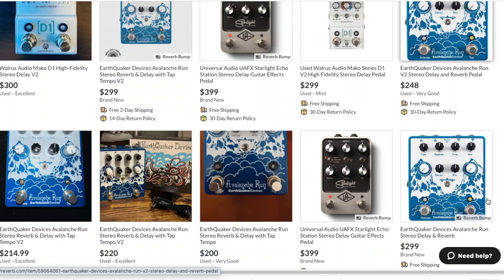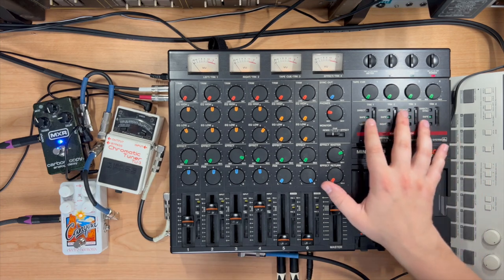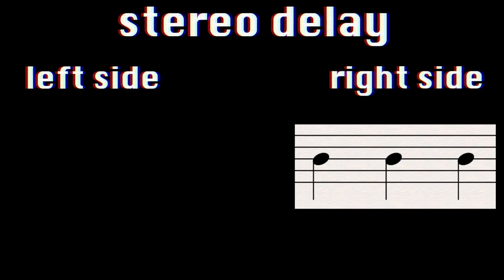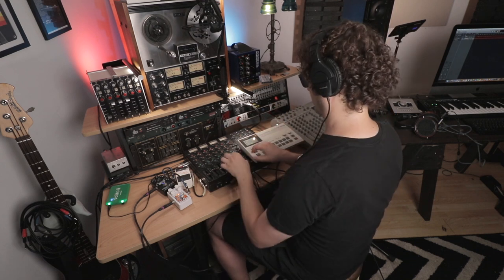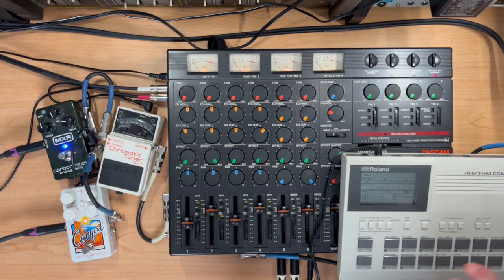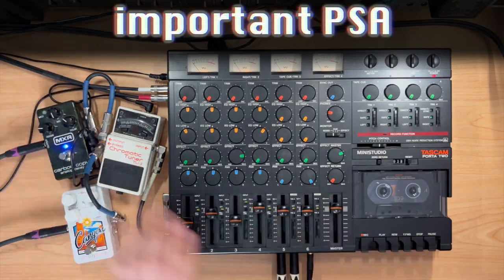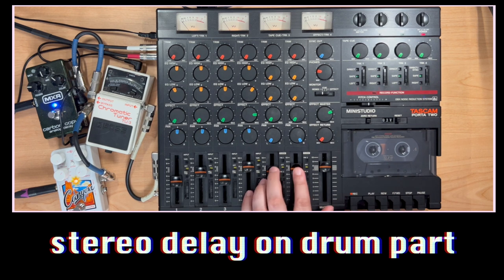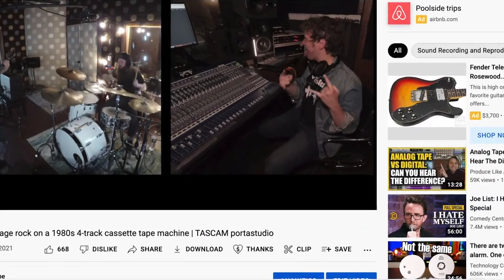Make Your Own Analog Stereo delay | feat. MXR Carbon Copy and Electro-Harmonix Canyon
Don't have a stereo delay effect? No problem! Grab two mono delays and a mixer.

Gear used:
MXR Carbon Copy Analog Delay
Electro-Harmonix Canyon Delay/Looper
Boss Tuner
TASCAM Portastudio

00:00 Intro
01:26 What you need
02:17 Routing
03:19 Dialing it in
07:12 Changing the rhythm
08:37 Using feedback
10:30 Guitar delay
12:22 Drums delay
13:11 Outro